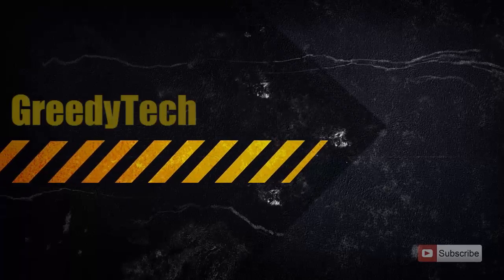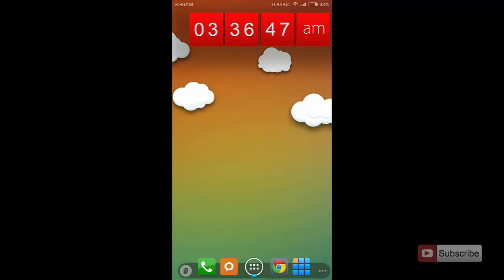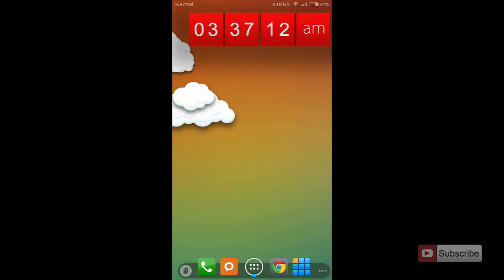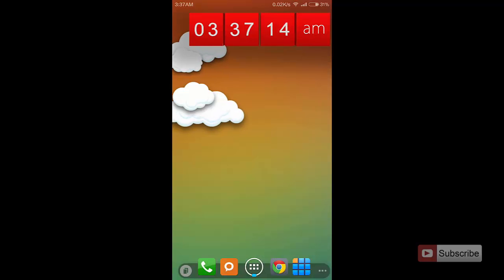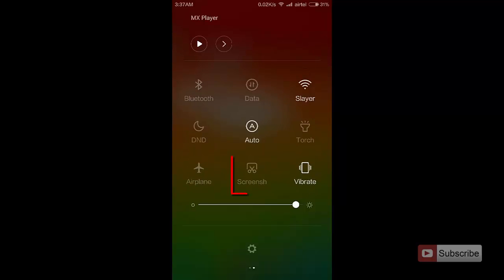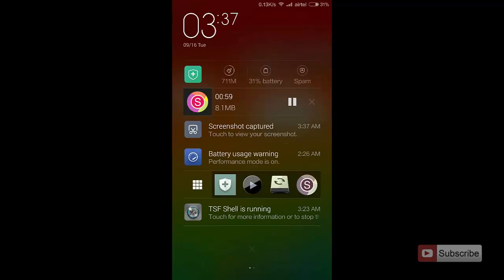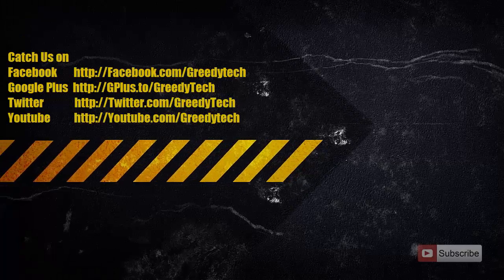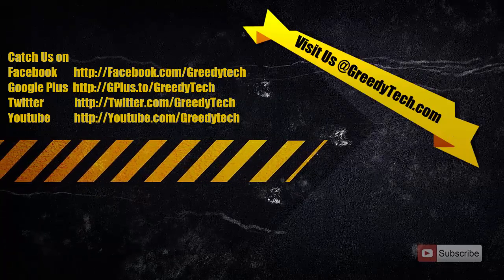How to Take Screenshot on a Xiaomi Device or any Device running MIUI